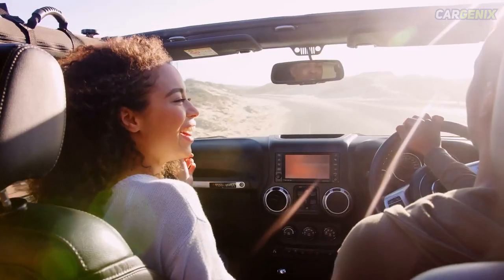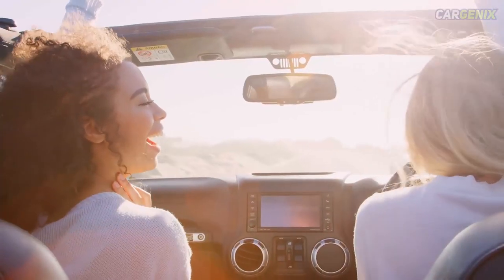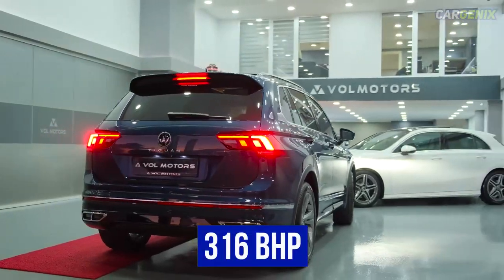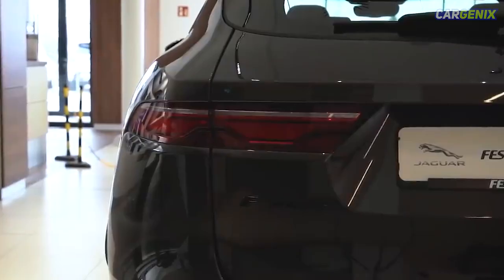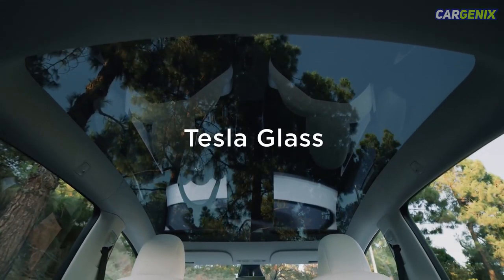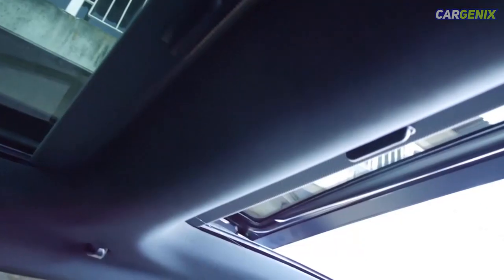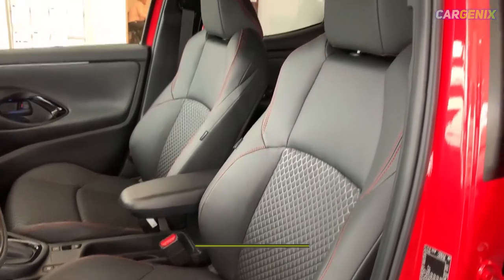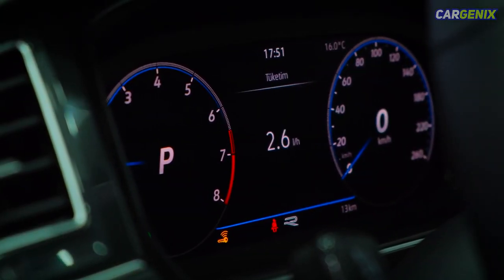5 Best Cars with Panoramic Sunroof 2022 | Cheapest Cars with Sunroof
5  Best Cars with Panoramic Sunroof

Cars with the best panoramic sunroofs are at the top of the list for more and more customers today and for a long list of reasons.
If you’re looking to let some light into your car, a panoramic sunroof is a good way to go. The panoramic sunroof feature replaces the metal roof panel with a large glass one to bring a taste of driving a convertible without having the downside associated with a folding roof.
A huge range of models can be had with a large glass roof. These are some of the best cars with a panoramic sunroof available today.

CarGenix, Our Main Objective is to bring you different kinds of information and news about cars and the automotive industry.

Video Chapters:
(0:00) Intro
(0:51) 5 - Volkswagen Tiguan SUV
(1:42) 4 - Jaguar F-Pace SUV
(2:28) 3 - Tesla Model 3 saloon
(2:57) 2 - Ford Fiesta hatchback
(3:30) 1 - Toyota Yaris Hybrid